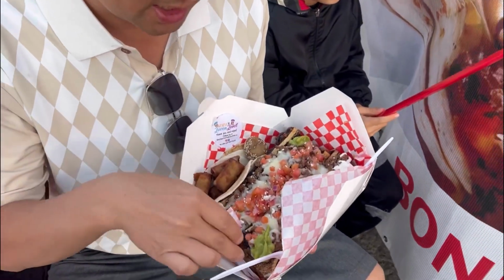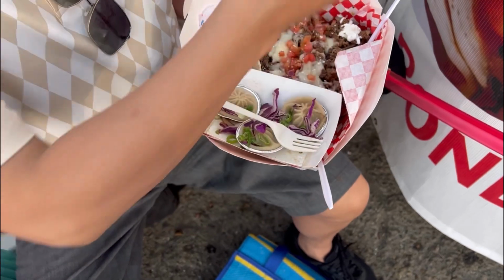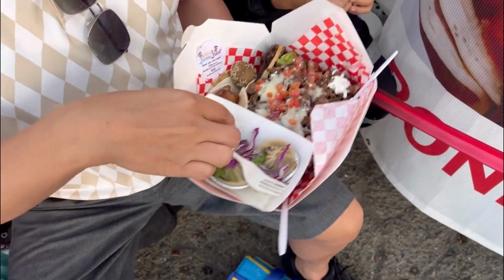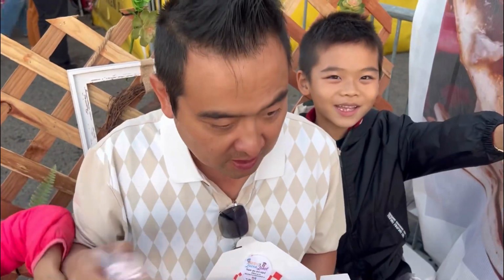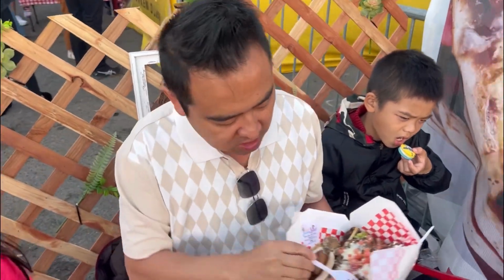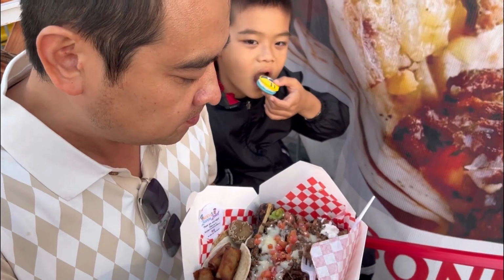FoodieLand Night Market in Berkley California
FoodieLand Night Market is a foodie-inspired three-day event from Friday to Sunday every July, August, September & October when thousands of people gather together for food and drink, shopping, and entertainment. If you love everything food and staying current on the latest edible trends, this is your foodie dream come true.

Plan your weekends for one or more of these big lot parties and get ready to indulge in plenty of amazing food, dance the night away, and have a blast with friends and family. Come and enjoy diverse cuisine, arts and crafts, merchandise, music, games and more.

"FoodieLand is the perfect outdoor food event for everyone. A must-attend for foodies, this exclusive festival overlooking the San Francisco Bay is inspired by the Night Markets of Asia.

"Bring your friends together for late-night sounds, tastes, and scents where you can experience a street festival this summer in the Bay Area.

"Enjoy authentic multicultural street foods, and many enticing beverages and desserts to please your palette.

"Don’t miss our bar by Golden Gate Fields for your favorite alcoholic beverages. Stop by to participate in a variety of carnival games, and take in live musical performances by some of your favorite artists and DJs.

"Shop small and discover talented local artisans from dozens of local booths including jewelry, clothing, artistic paintings, candles, home decor, and more.Immerse yourself in San Francisco Bay Area’s finest FoodieLand Night Market to eat, drink, shop, and play.

"Featuring over 150 vendors, you’ll experience a variety of amazing foods and drinks, arts, crafts, games, and live entertainment in one great location.

"FoodieLand is undoubtedly the city’s hottest summer playground. Make it a dream date, a night out with friends, or a class reunion to remember.